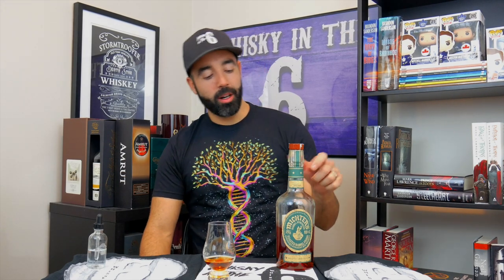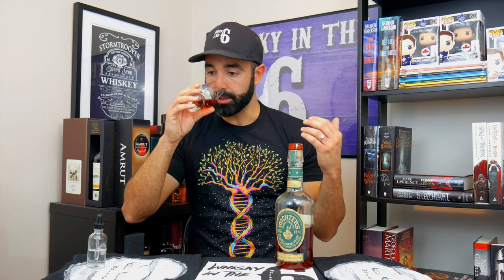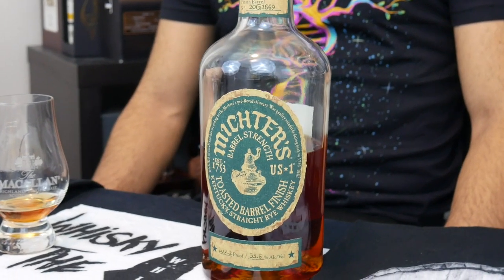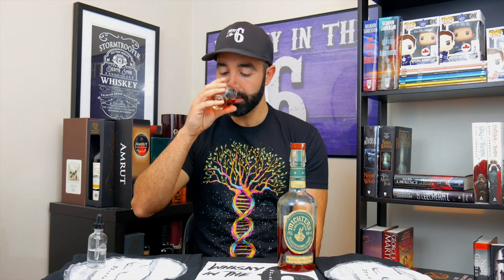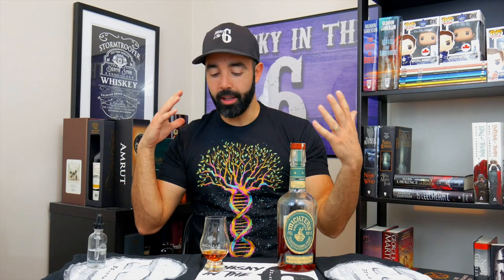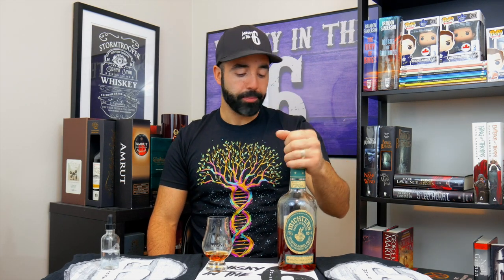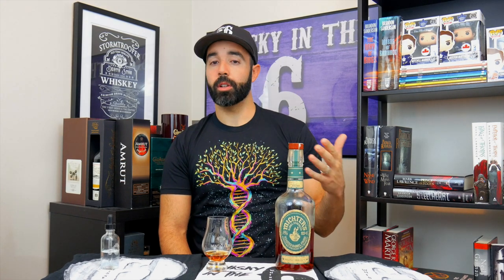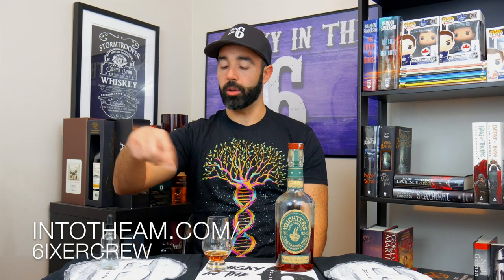Michter’s Toasted Barrel Rye 2020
Rob reviews the 2020 release of Michter’s Toasted Barrel Barrel Proof Rye. Let’s see how this one stacks up to the 2017 release.

Opening Video and Music Produced by Gazcoyn.